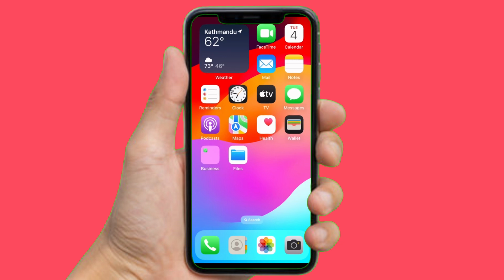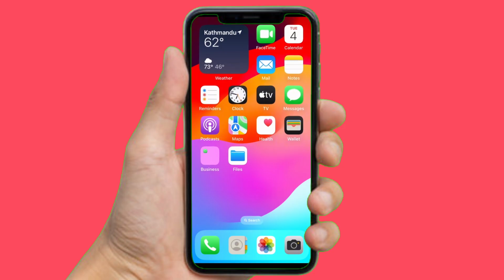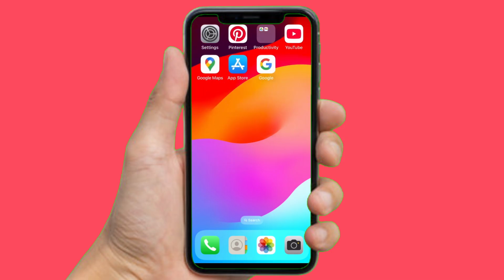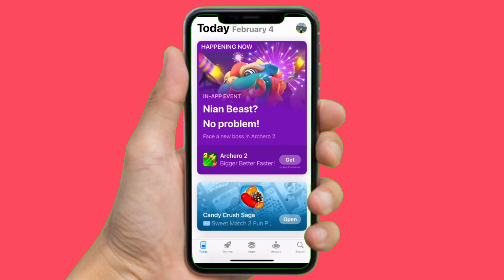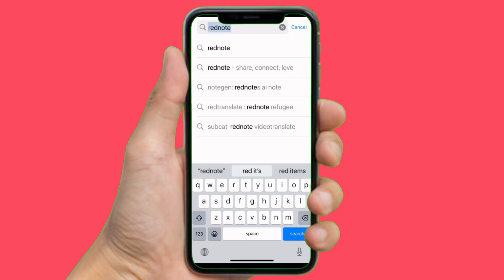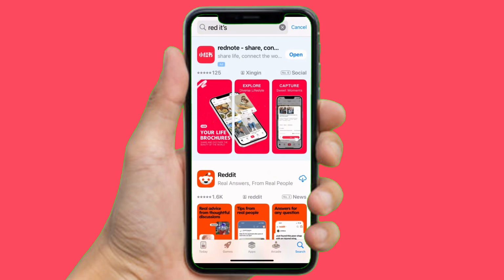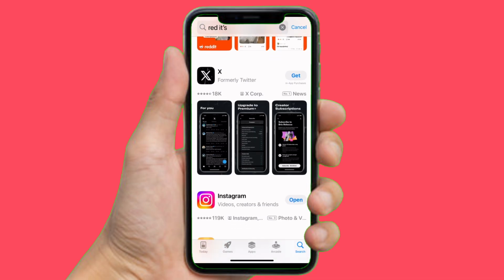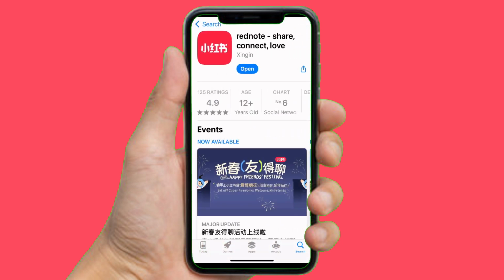How to Download Rednote on iPhone 2025?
Want to download Rednote on your iPhone? Installing the app is simple and gives you access to all its features, whether for note-taking, organization, or creativity. Get started with Rednote on your iOS device effortlessly and enjoy a smooth user experience!